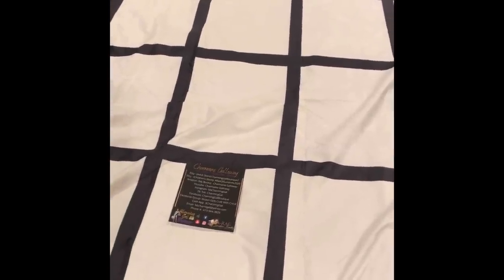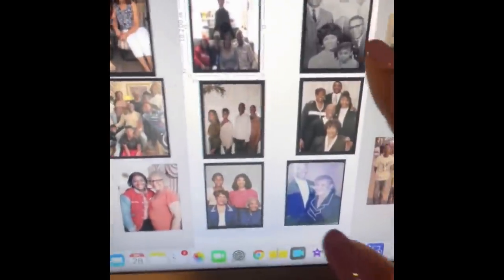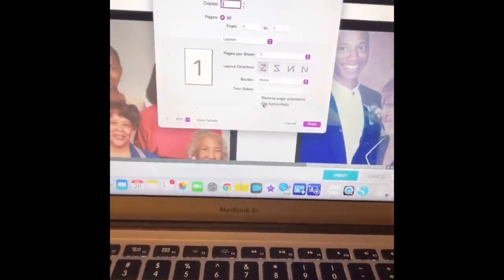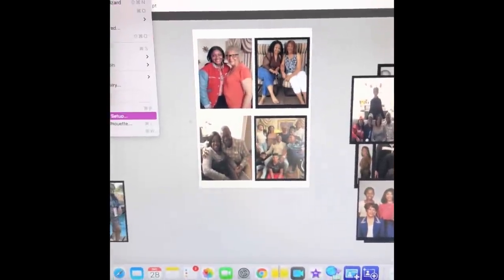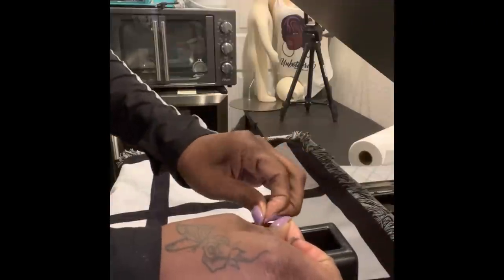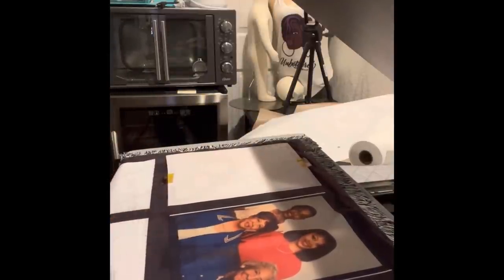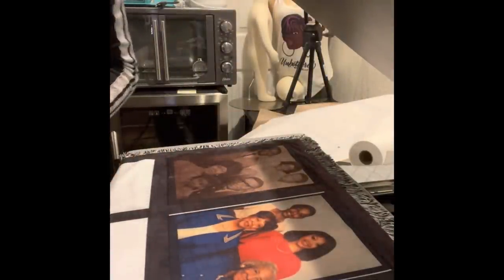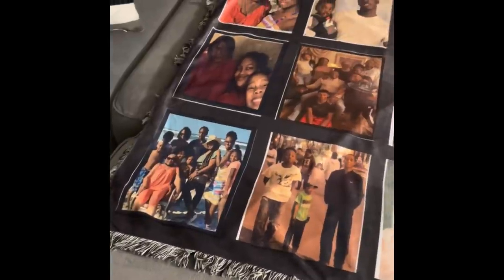Sublimating a 20 panel photo blanket with Epson 570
If you want to learn how to use the Cricut, Embroidering machines or sewing machines, or any other crafts please inbox me on facebook and I will send you more information about my beginner one on one classes that I'm teaching on Zoom.

My Etsy (Adult) Shop - Charming Gal Boutique

My Etsy (Children) Shop- A RAE of Sunshine Boutique

Inbox me on Facebook for Zoom Classes (Sublimation, Sewing, Embroidery, Cricut)

Facebook Group- Brown Girls Craft WIth Cricut

Facebook Business Page- Charming Gal Boutique

My Daughter Designs Beautiful Wooden Signs here is the link to her Facebook Business

Embroidery Supplies
Heat N Bond
Cut Away Stabilizer
Tear Away Stabilizer
Sticky Stabilizer
magnetic bobbin
Prewound Bobbin
Needle 75/11
Puff Foam

Sublimation Supplies
100 percent poly shirts or sublimation coated items
Shirt ruler guide
Sublimation Ink
Heat Transfer tape
Heat transfer dispenser